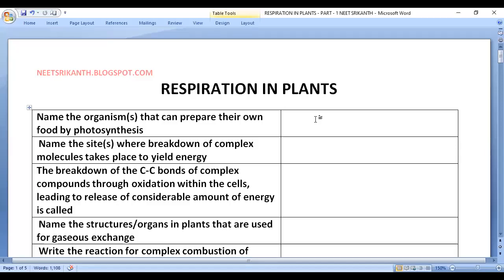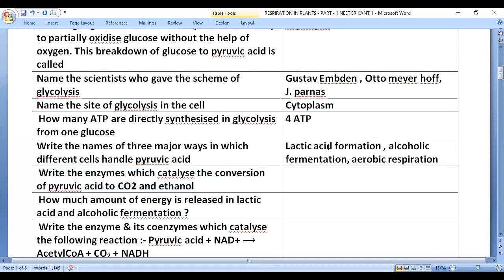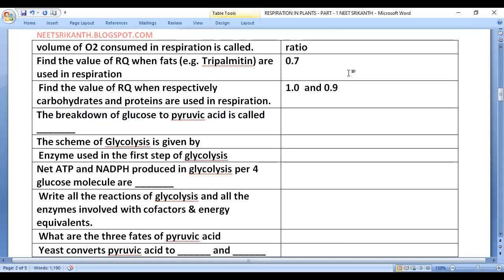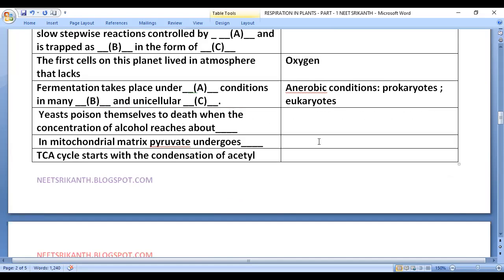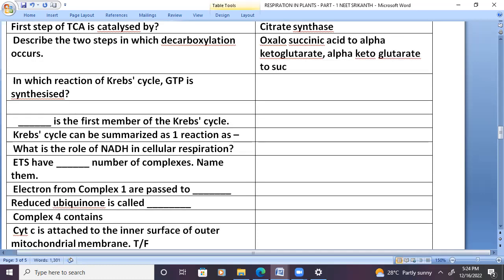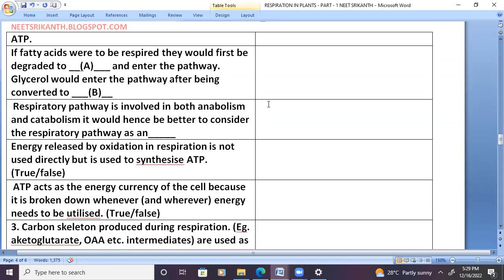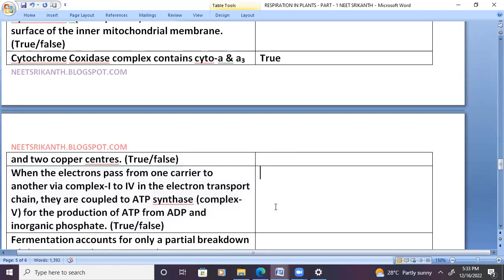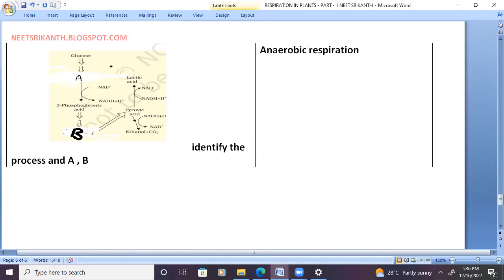Respiration in plants - NCERT BASED SINGLE SENTENCE QUESTIONS FOR NEET